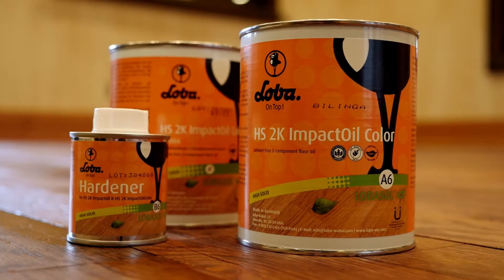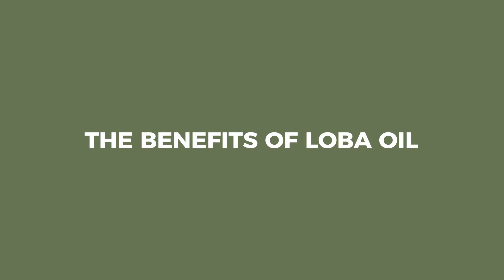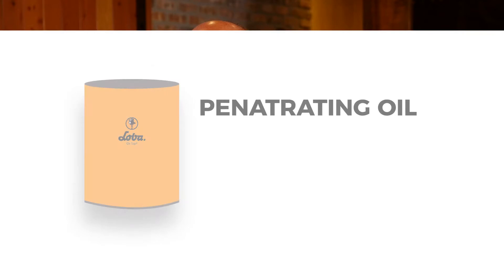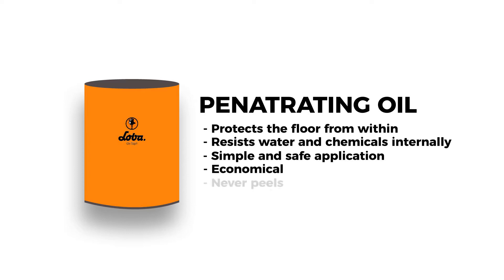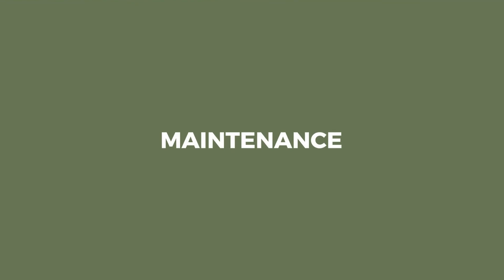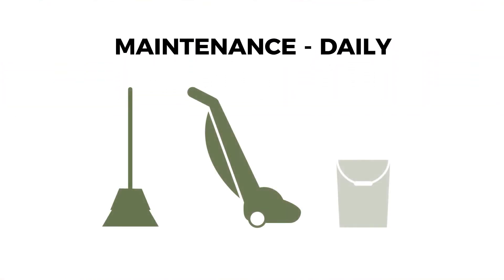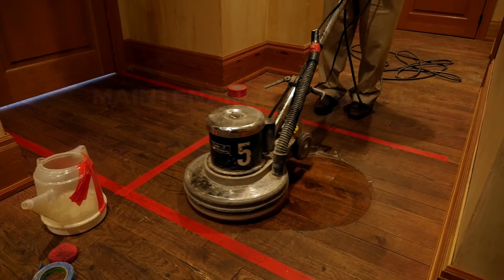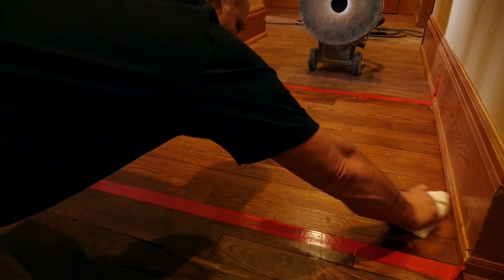Schmidt Custom Floors Impact Oil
Loba Impact Oil, Why to use, what applications to use it on and maintenance of the product.